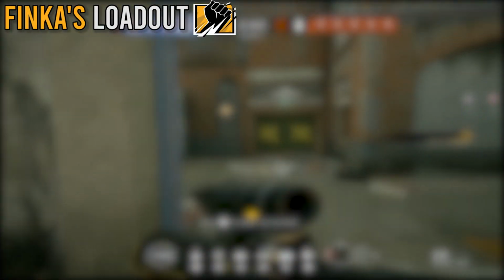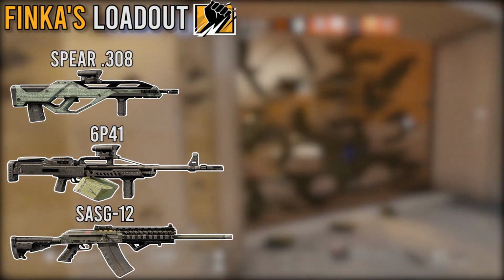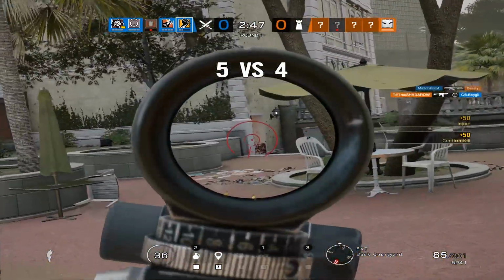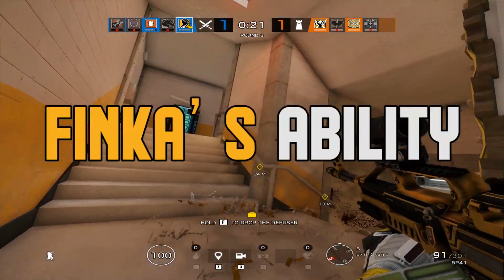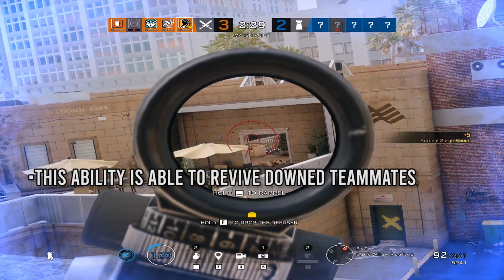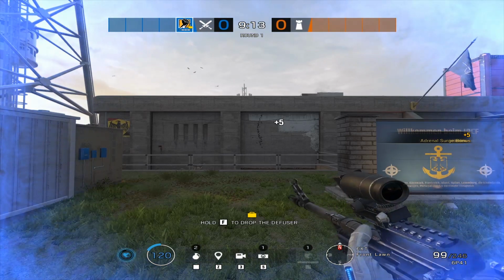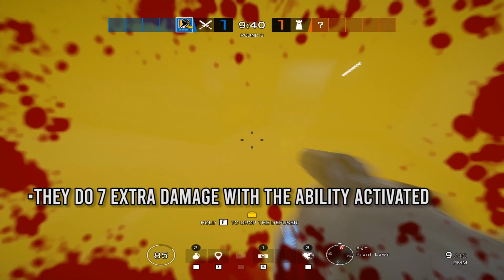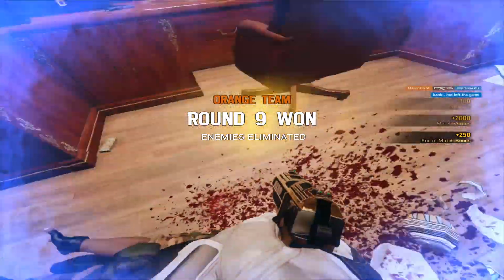The ULTIMATE 2021 Guide for Finka - Rainbow Six Siege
Do you know how to properly play Finka in Rainbow Six Siege? Well lets take a look! As in this video I give you the ultimate 2020 guide for Finka in Rainbow Six Siege. Finka is an extremely detailed operator and has lots of effects that you might not know about and throughout this Rainbow Six gameplay I show you each and every single one of these hidden features/tricks. In addition to this I give you a full guide on Finka's ability teaching you all of the info you need to know about Finka in Siege with these Rainbow Six Siege tips and tricks. Overall by the end of this video you will know how to play the operator Finka and how you can properly use her to destroy your enemies in Rainbow 6.

🕘Timestamps:
Introduction: 0:00
Finka's Loadout: 1:05
Finka's Desired Roles: 3:14
Finka's Ability: 4:38
How to Rush With Finka: 8:32

SOCIAL